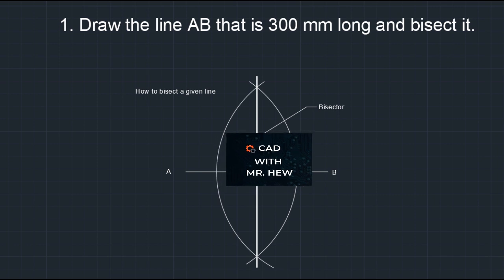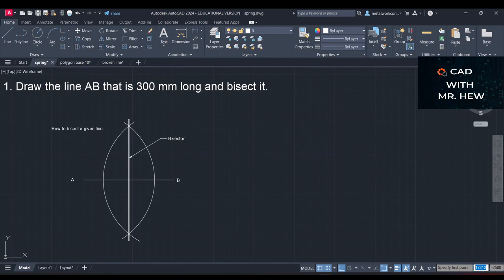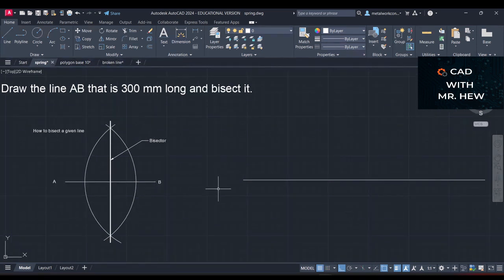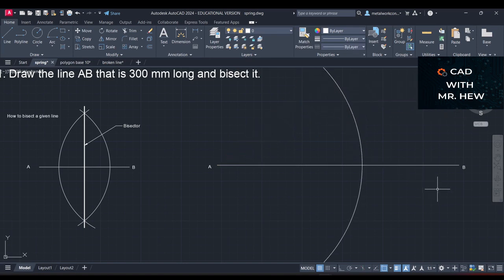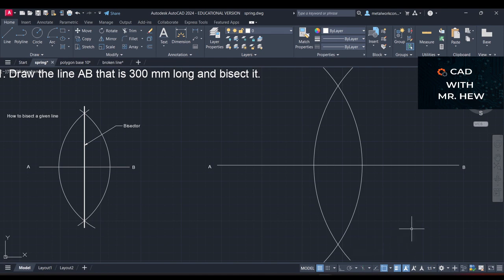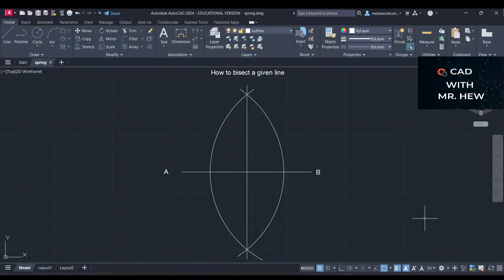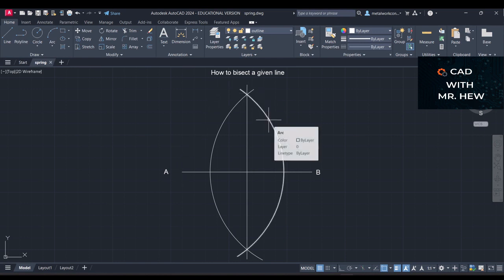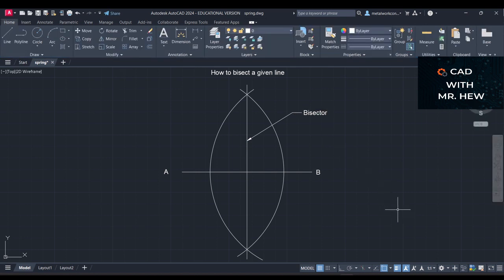Construction basics. How to bisect line